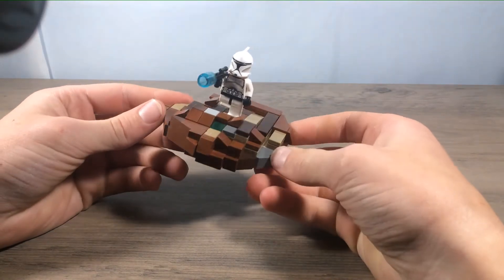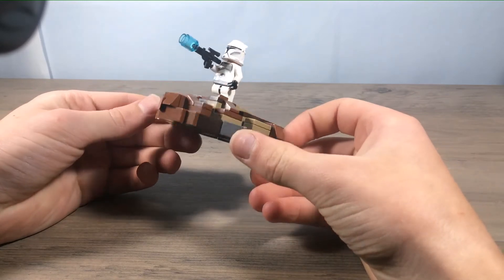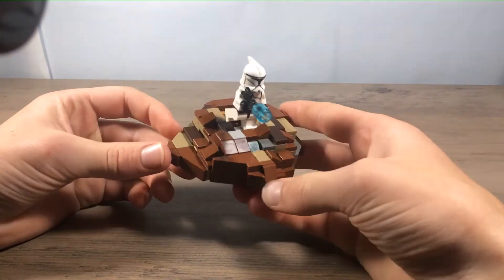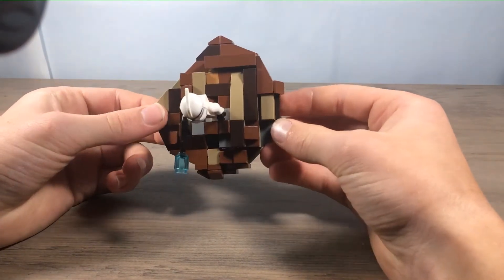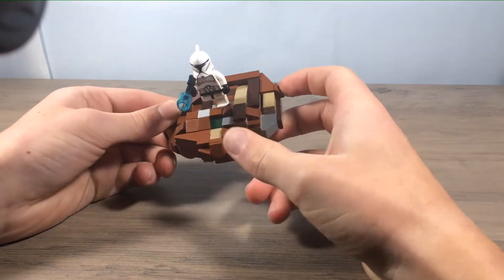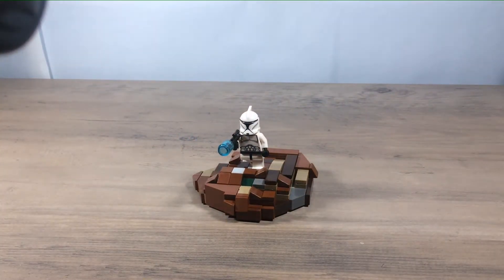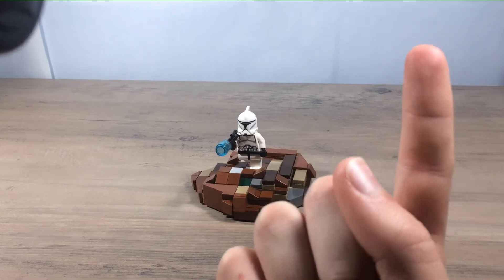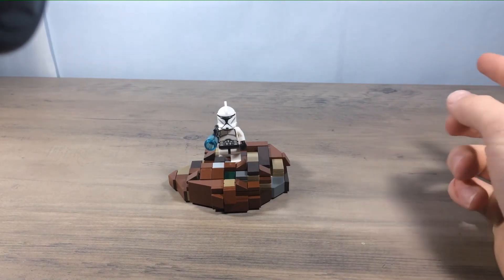Lego star wars clone moc Lego star wars moc!!!